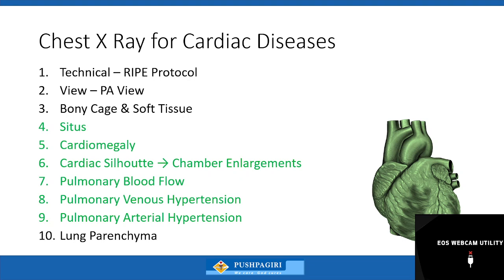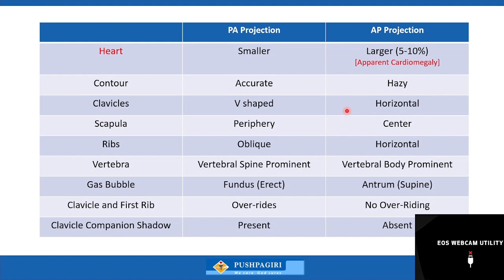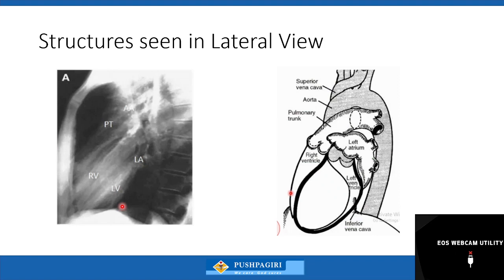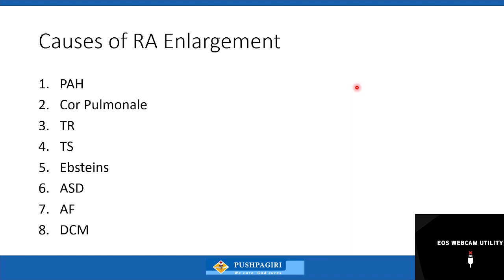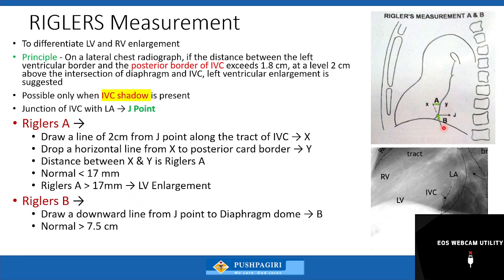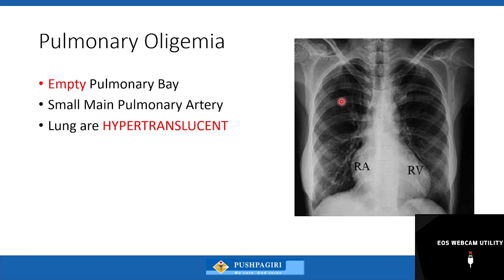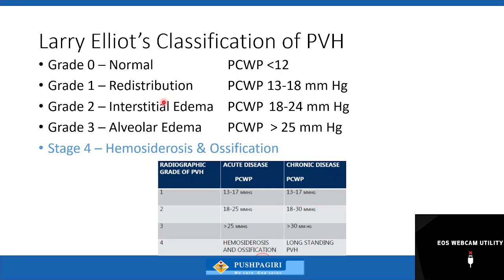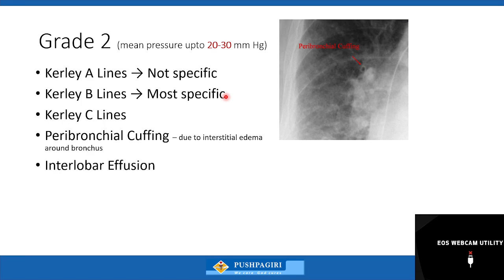Chest X Ray in Cardiology Dr Hafeesh Fazulu PIMS Part 1